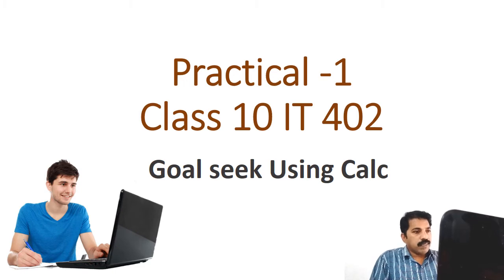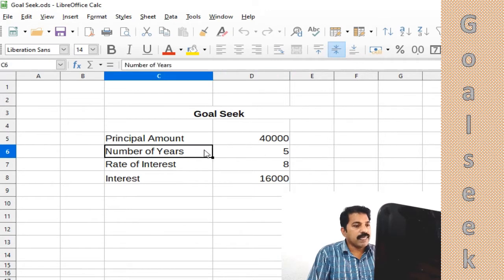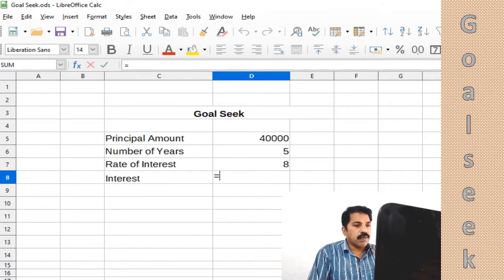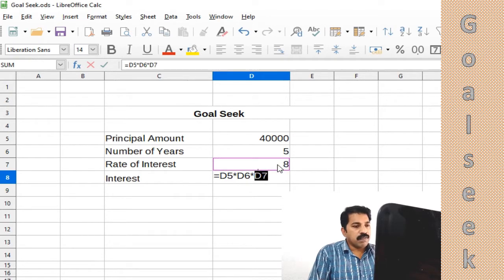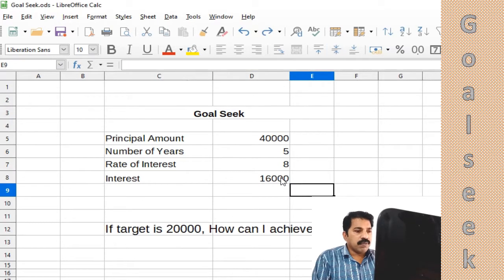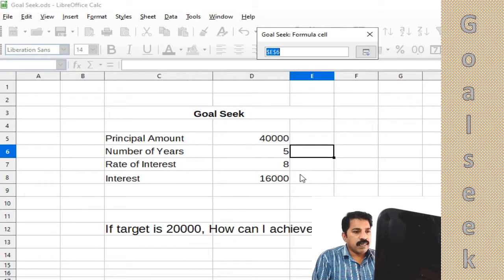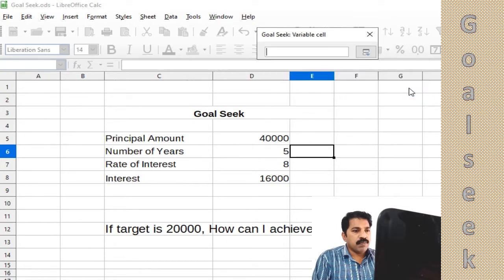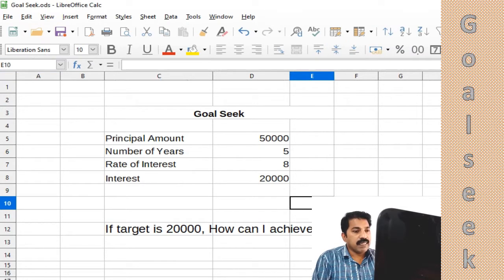IT 402 CBSE Goal seek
Goal seek function in Libreoffice calc. Step by step explanation. IT 402 practical examination.
Goal seek in Calc